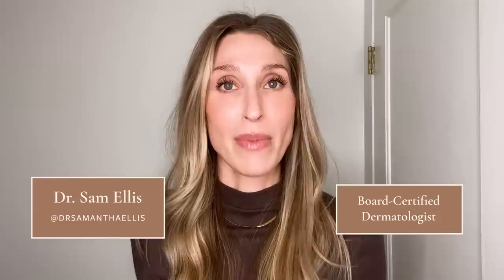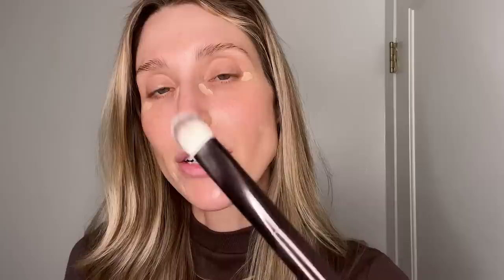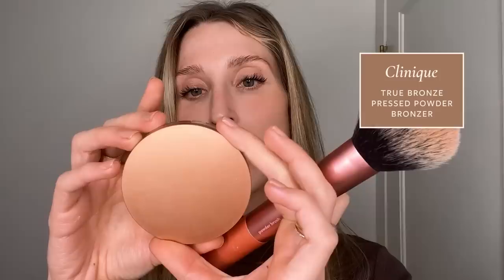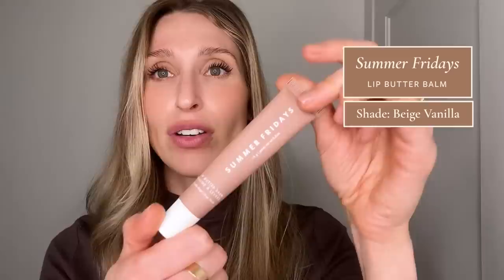Dermatologist's Easy, Everyday Makeup Routine to Cover Dark Circles & Rosacea | Dr. Sam Ellis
It's been a while since I've shared my makeup routine, so it's time for an update! This is my super easy, everyday makeup routine that focuses on hiding dark circles and rosacea as well as defining my features. Watch this video to see a dermatologist's makeup routine!

CHAPTERS:
00:00 Intro
01:00 Sunscreen
01:12 Brows
02:38 Concealer
06:12 Eyeshadow
07:12 Mascara
08:58 Blush
11:10 Setting Powder
12:59 Lips
14:05 Subscribe!